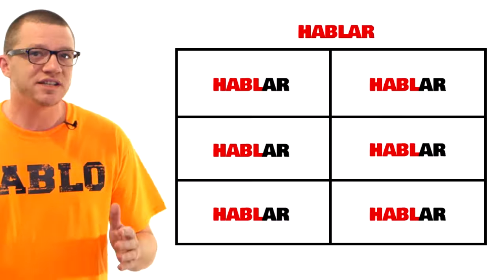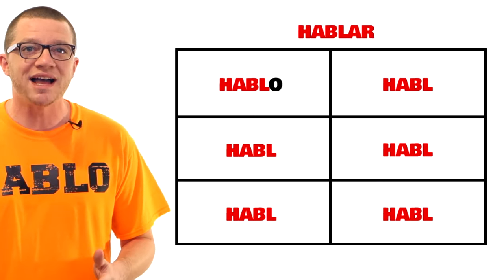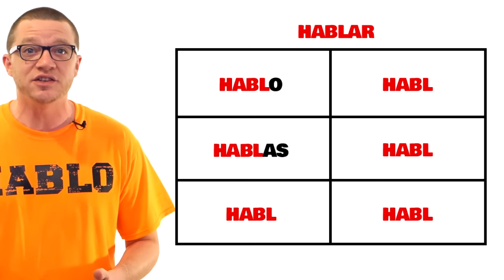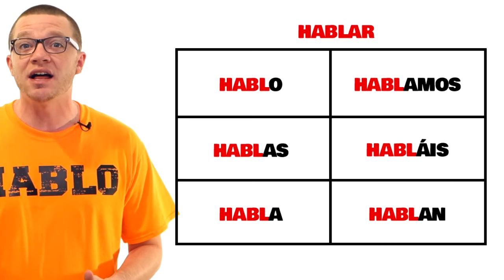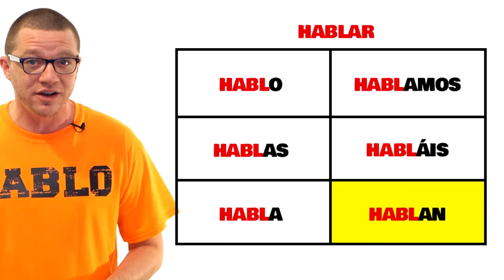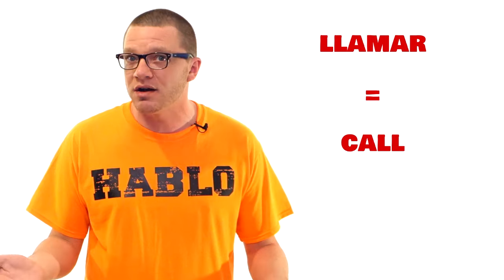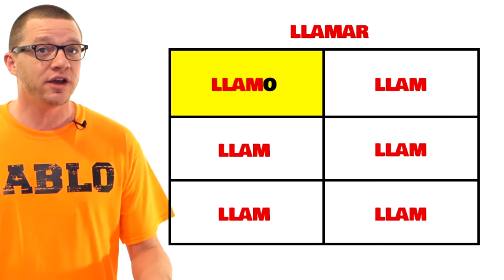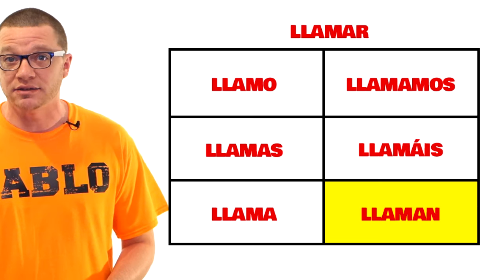Regular, Present Tense AR Conjugation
This lesson is very important.  I've been avoiding conjugation almost completely until now.  But it's starting to hold us back.  I wanted to talk about adverbs today, but that's kind of hard when we don't know any verbs.

So today, you'll learn how to conjugate regular AR verbs in the present tense.  Remember, there are ER verbs, AR verbs and IR verbs.  Today we'll learn about AR verbs then in the next lesson, I'll introduce you to ten of my favorite regular, AR verbs.

Practice your conjugations for both "hablar" and "llamar". I go over both in the video.  The answer key is also located at that URL.

As always, please let me know if you have any questions or need any clarity.

But I post non-video lessons over at my website so go to make sure you're getting The Spanish Dude Newsletter every week.